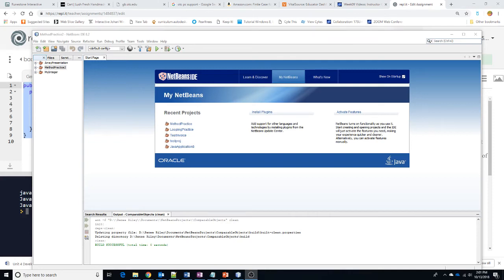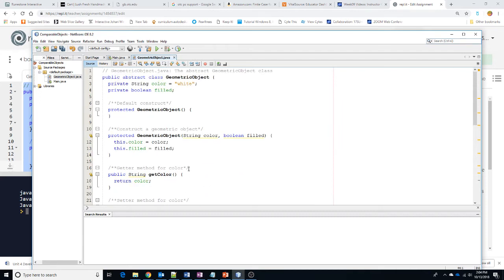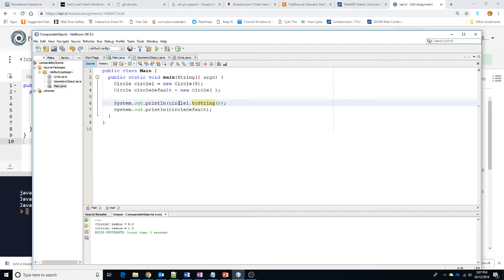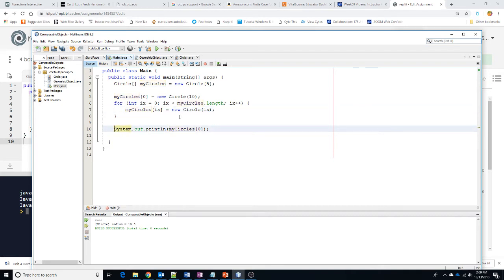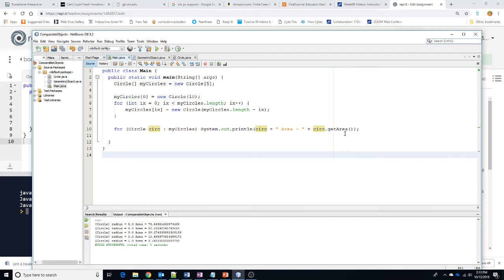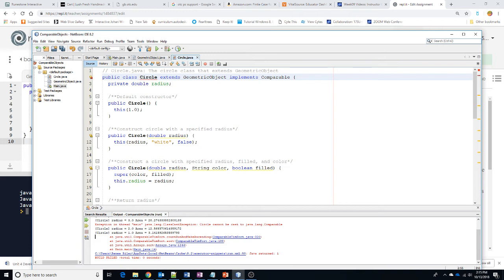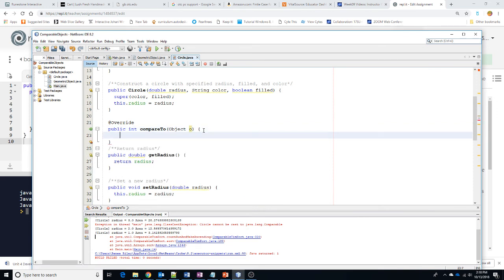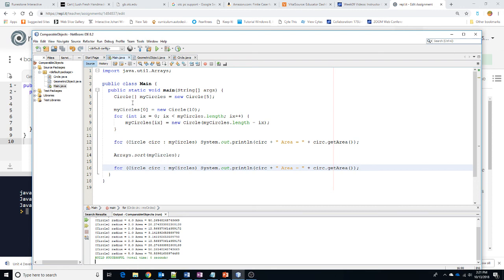CIS170 Week09 Walkthrough Comparable interface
Implement the comparable interface to sort an array of Circle objects.